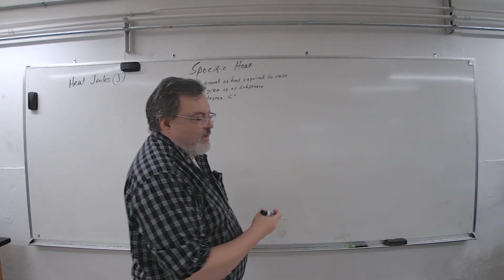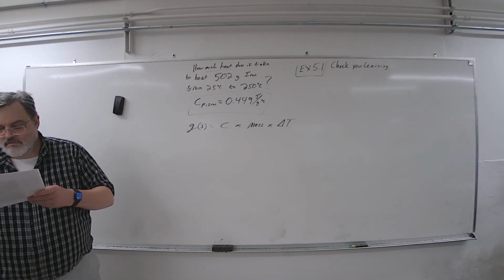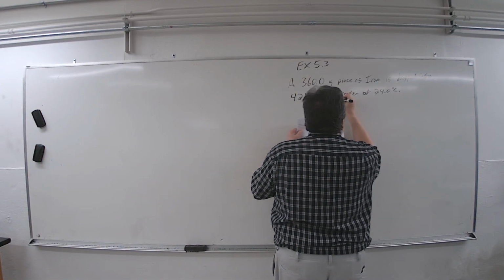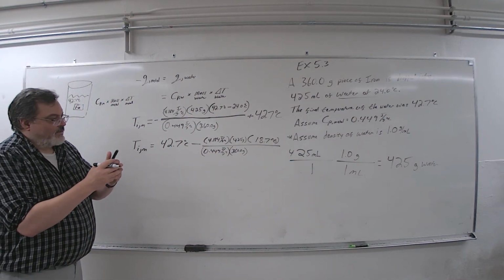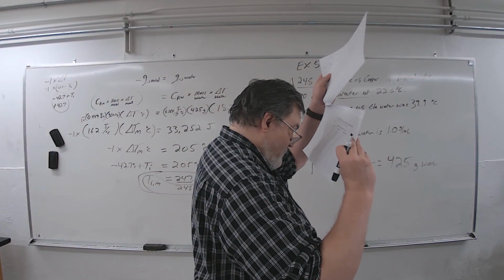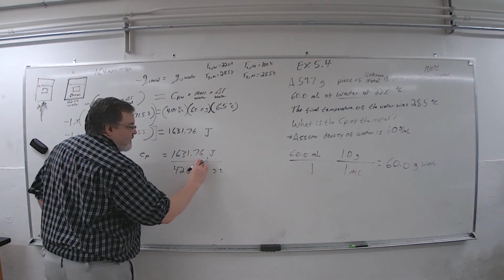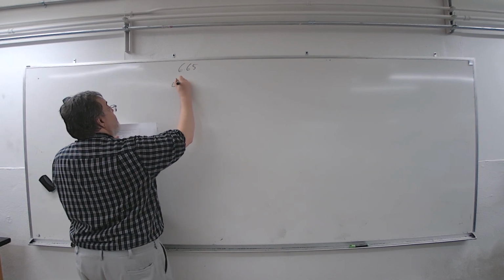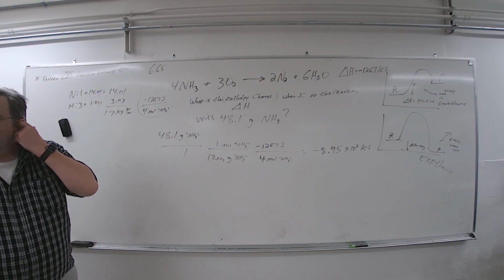Wednesday_Mar_25_2pm